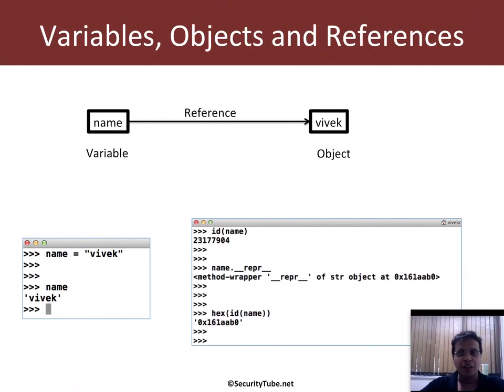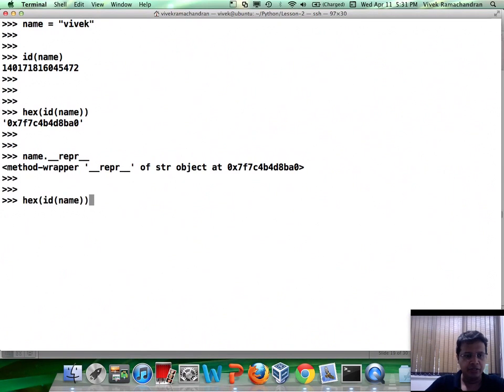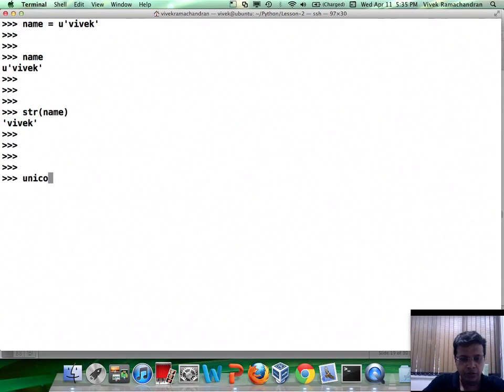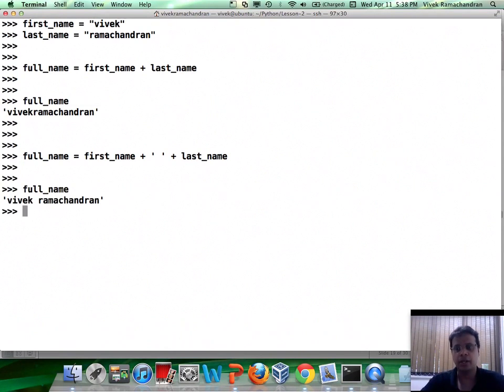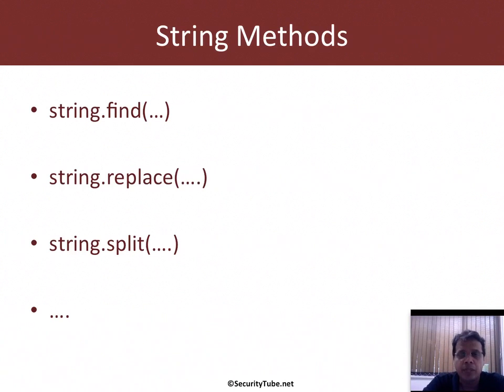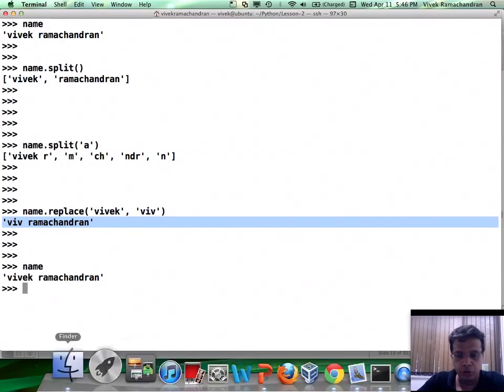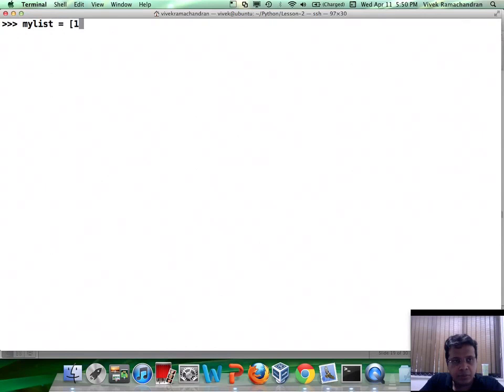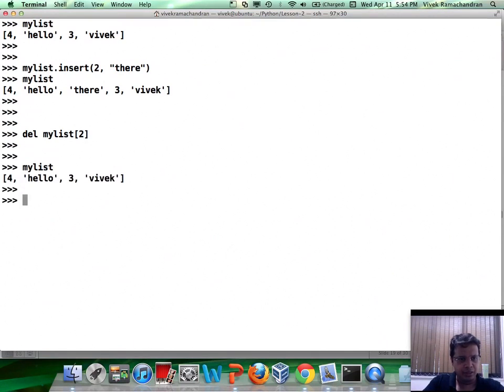02 Hello World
Especialista em scripts Python